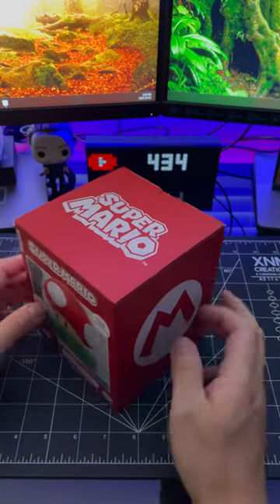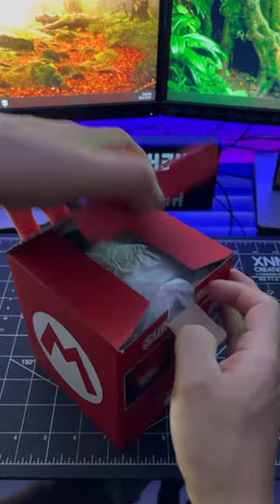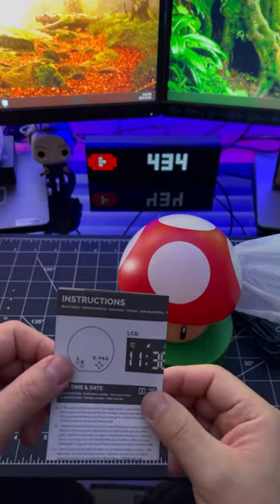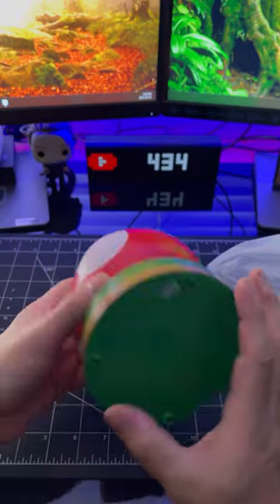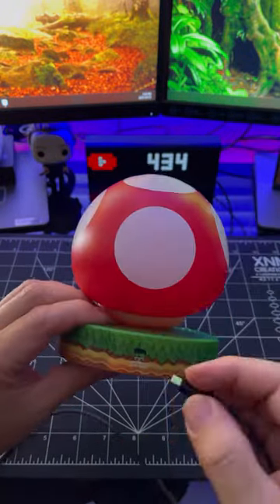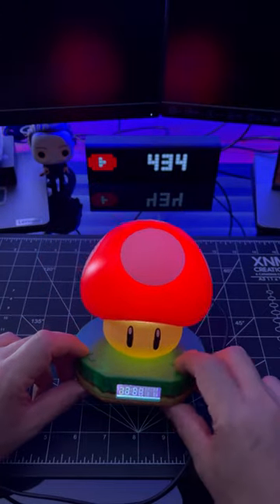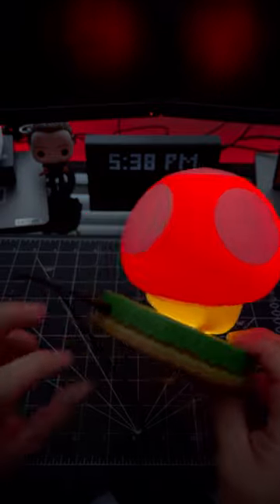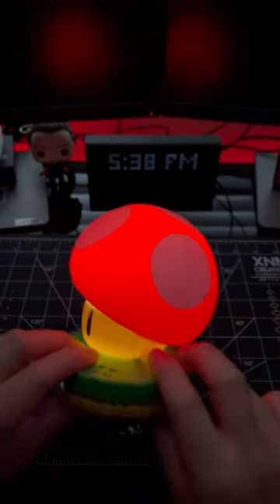Super Mario: Super Mushroom Alarm Clock Unboxing. 🍄⏰📦